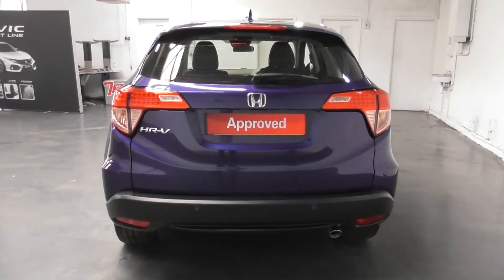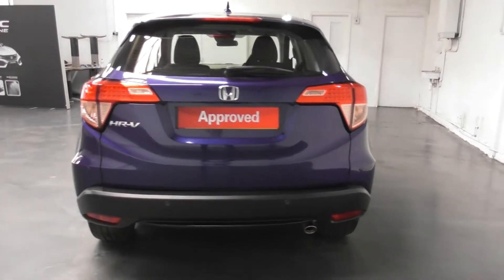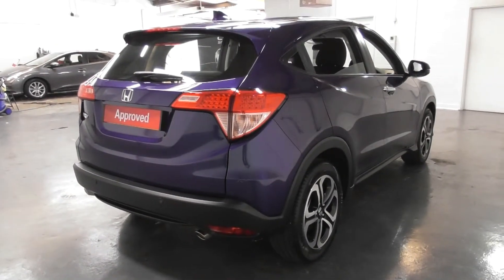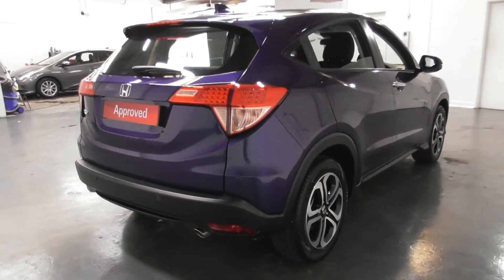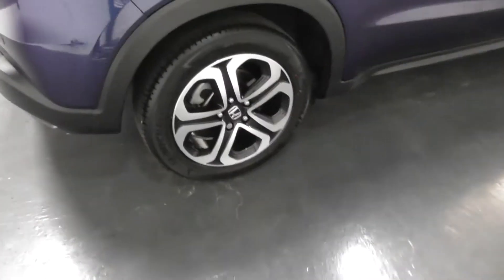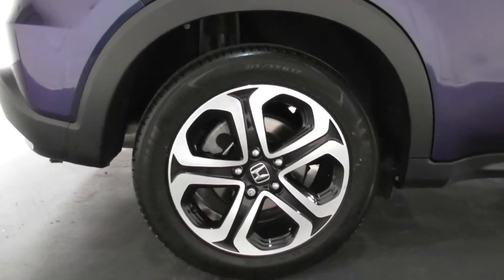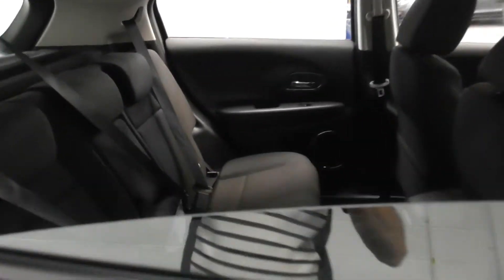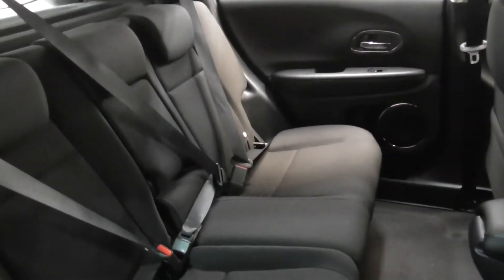Honda HR-V 1.6 SE finished in Moprpho Blue ,video walkaround !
This is our 18 plated Honda HR-V 1.6 SE finished in Moprpho Blue which we have just offered for sale !